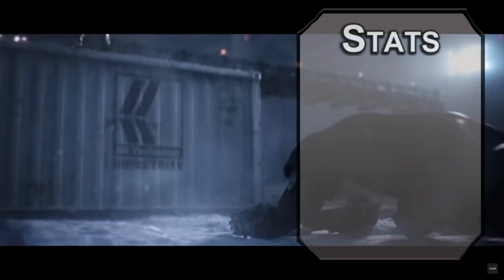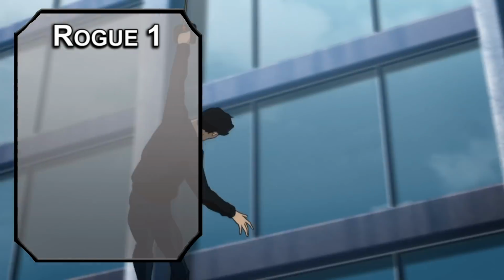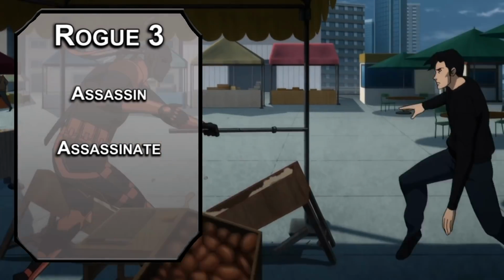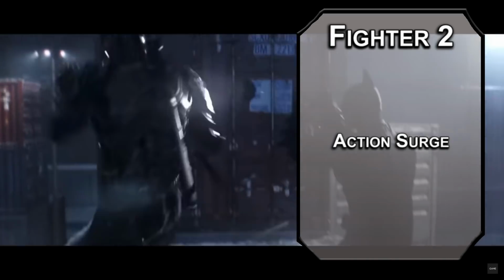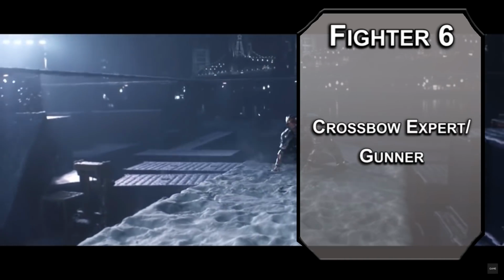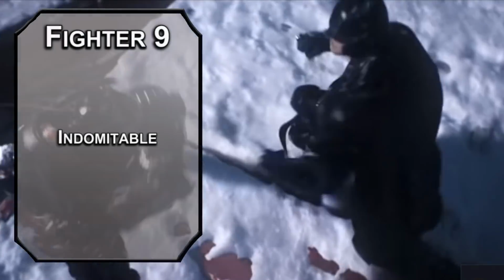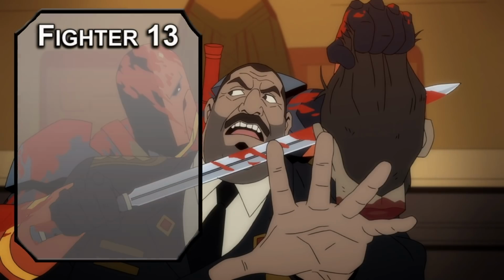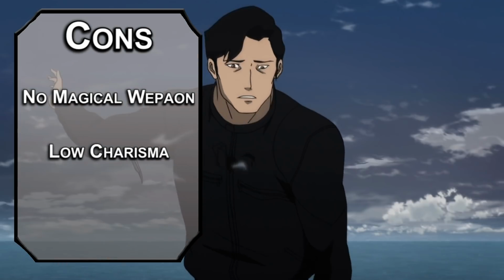How to Play Deathstroke in Dungeons & Dragons (Slade Wilson Build for D&D 5e)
Today we're building the best mercenary in the DC Comics Slade Wilson, or Deathstroke in Dungeons & Dragons! If you want to beat Batman, Superman or Wonder Woman with the powers of a normal guy in D&D 5e, this is the way to do it.